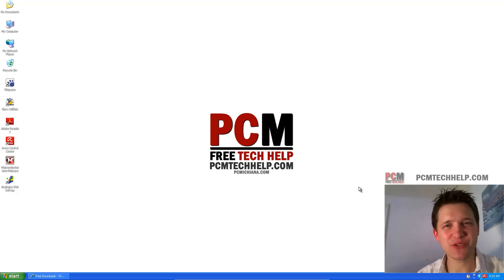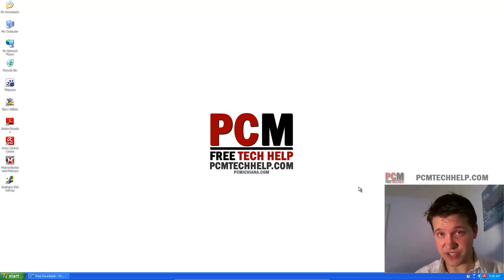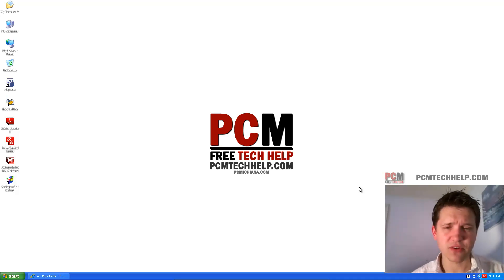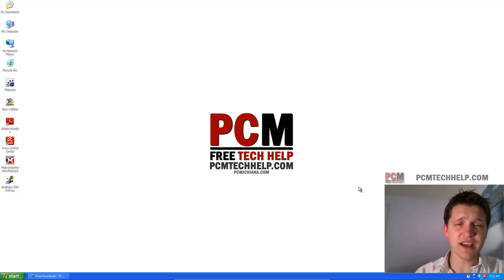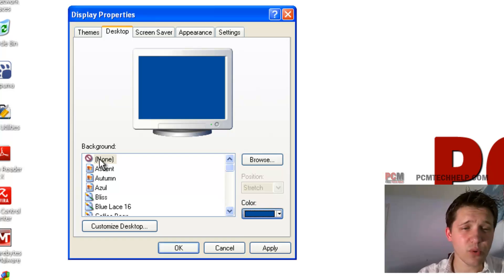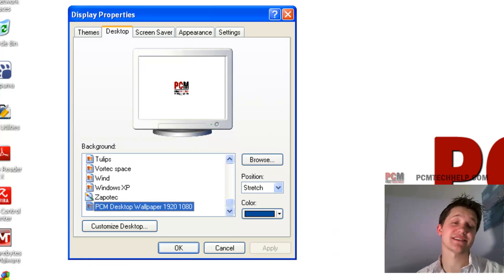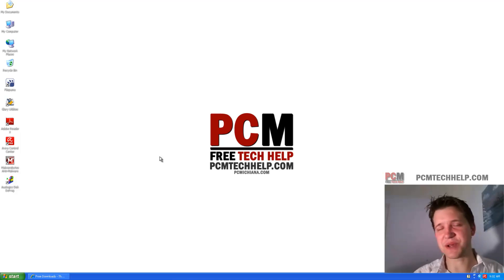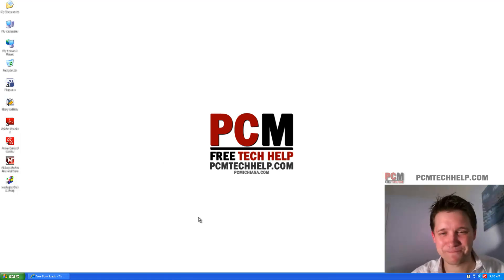How To Disable The Windows XP Desktop Wallpaper (2022)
Many have criticized disabling the Windows XP desktop wallpaper as an inefficient method for freeing system resources. There are, however, many low memory systems using very high resolutions images from a digital camera as desktop wallpapers. In these instances, the resource consumption can be severe.

When you pull a full resolution image from the internet or your camera without optimizing it, the file size of the image can be massive. Windows XP loads this image into memory so it can retain the image at all times for instant display.

This leaves individuals with a couple of options: First, they can optimize the image using a free image editing software such as The Gimp. Second, they can replace the image with a default optimized Windows XP background or disable the background all together, thus freeing the most resources possible.

Abstract:

For low memory Windows XP systems, removing the desktop wallpaper is an essential step for improving overall system performance. Even for high memory systems, if high resolutions photos from a digital camera or the internet are used, performance drain can also be significant. In these instances the wallpaper should be either optimized or disabled.

About This Episode:

In this video, I cover how to disable the Windows XP desktop wallpaper.

How To Disable The Windows XP Desktop Wallpaper:

1. Go to your 'Windows XP Desktop'.

2. Right Click anywhere on the 'Desktop'.

3. Select 'Properties'.

4. Choose the 'Desktop' tab.

5. In the 'Background' section, choose 'None'.

6. Click 'Apply' and 'Ok'.

Conclusion:

Do not undervalue the potential performance gain from disabling the Windows XP desktop wallpaper. Remember, the more resolution intensive and cost effective digital cameras become, the more these images will end up as wallpapers. Extremely high resolution images can drag down performance significantly when stored in memory at all times..